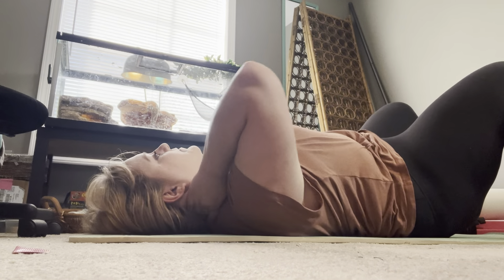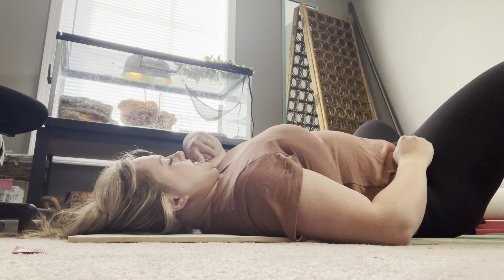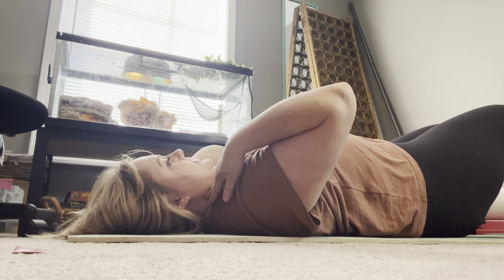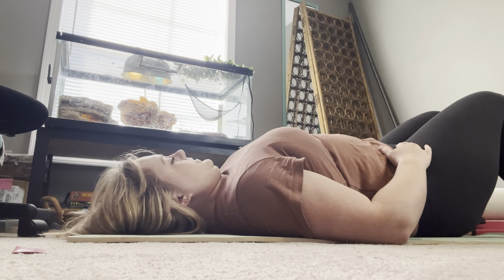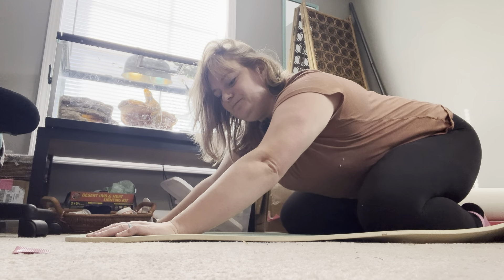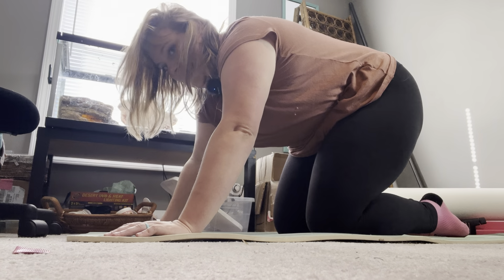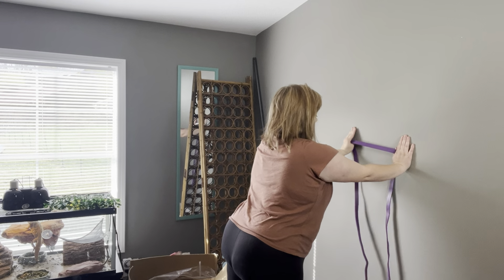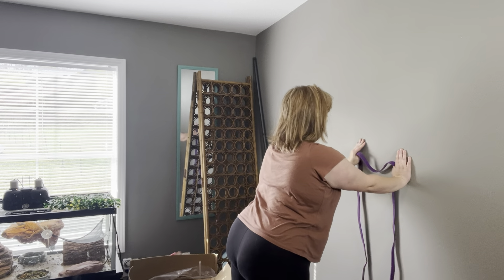Mindful Movement - Deep Neck & Core Day 28